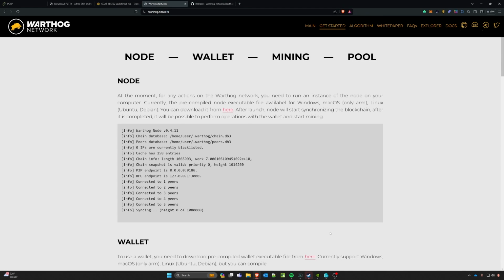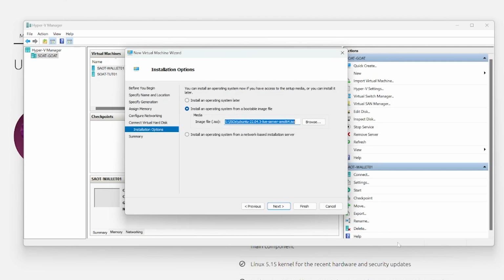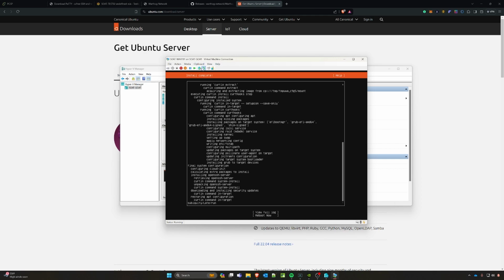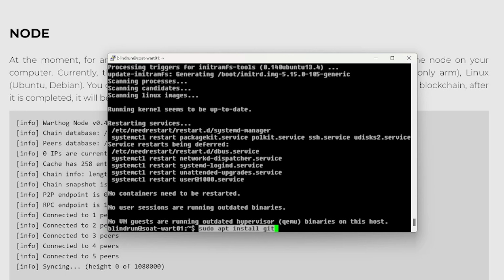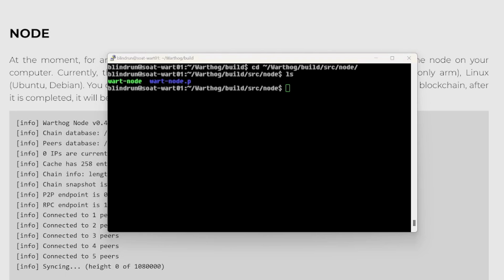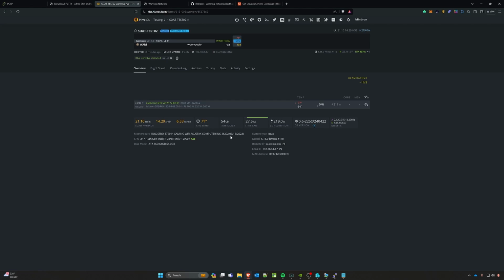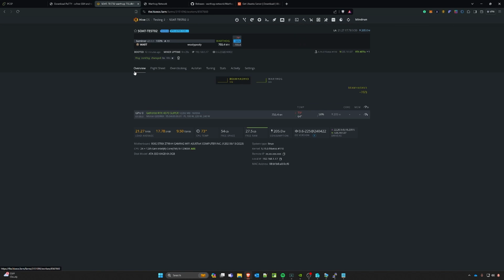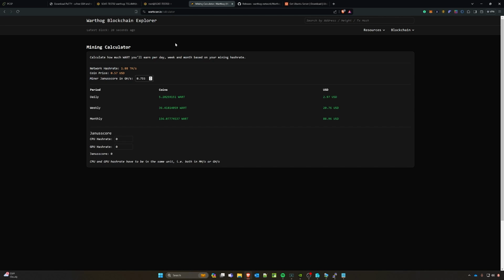How to Mine Warthog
Ergo Address: 9fCyhudURbDSA2qi9k3sh1LgbHwyFwT6fck7wQW2YYWk9xR1miN
ETH Address: 0x8446b70aA05c811d7bF590e6EDE3d90C00391FcE
ETC Address: 0x8446b70aA05c811d7bF590e6EDE3d90C00391FcE
ZIL Address: zil135ajqdgf9mj6r50e8t28p98xvsss8ay7cppyx5
RVN Address: RLS9LQQg3JyjZV8p2DigMrK3S2qR8syax2
BTC Address: bc1qrk5gvvcxnvaatl9eek8pld6xs5sw0c24tgaenp
KAS Address: kaspa:qzwqvpqnxnnfy7y8zdllms68yxvh9htt74rgytn0yjlwlydwcsvjgn0cz0fz6
Flux Address: t1a276Sn6AALj6ifkgMBi8cuxa2415UajsW
LTC Address: LbNTMKfnGVoBktK1v4MtGpsoXaECRzQ1sT
XMR: 4AG3vNVkPaZ5syjKRfaHNE6CJeZ3e1g3w6pwTTZsLZXYFEpcnZtKX5TQQ6WQ2gNUQ7YVQCXP7apcvigmZvuYLgX97YLmaTa